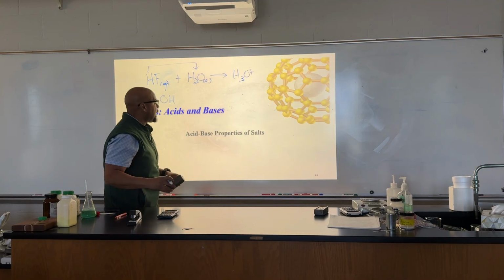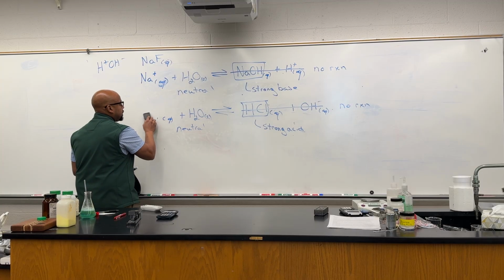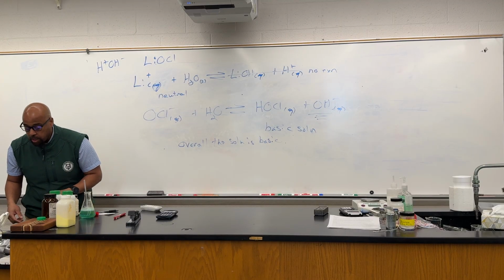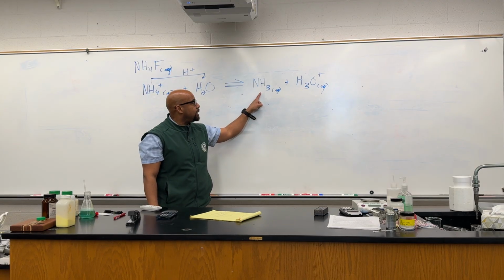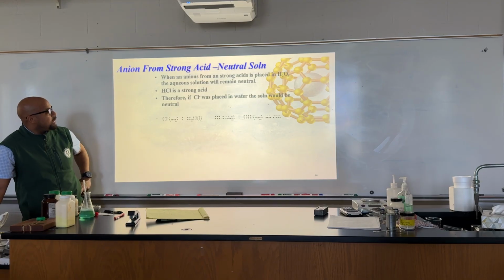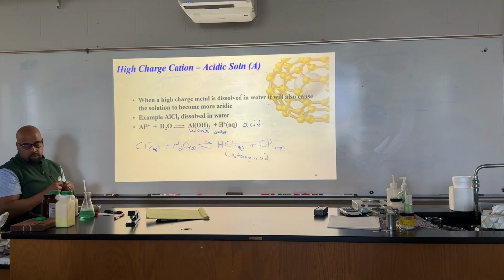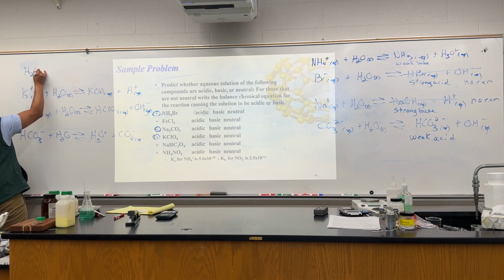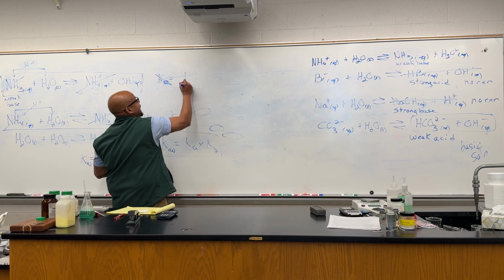Salts & Hydrolysis Reactions (Chapter 16: Video 6)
In this lesson, you’ll learn how salts interact with water and how to determine whether a solution is acidic, basic, or neutral. By analyzing the ions produced when a salt dissolves, you’ll be able to predict and write hydrolysis reactions.